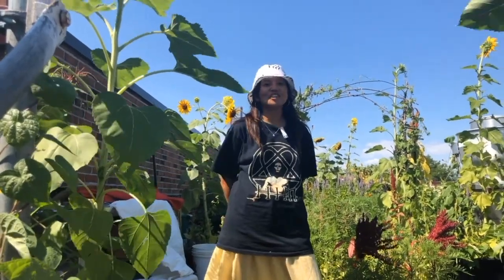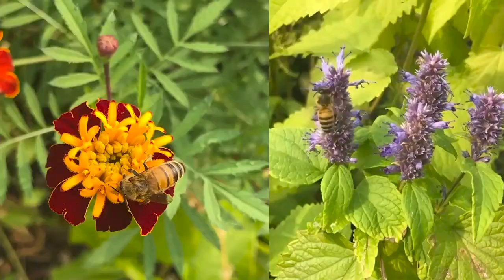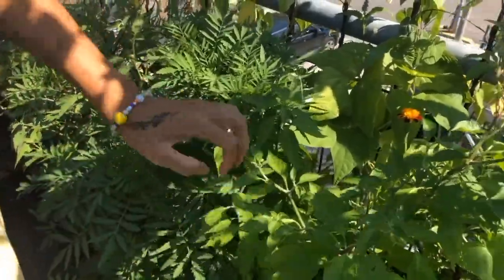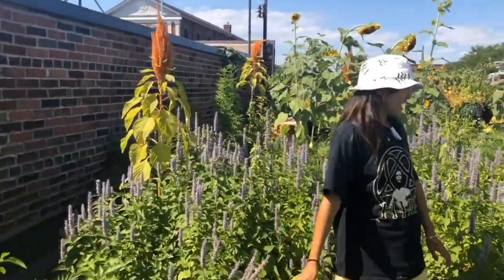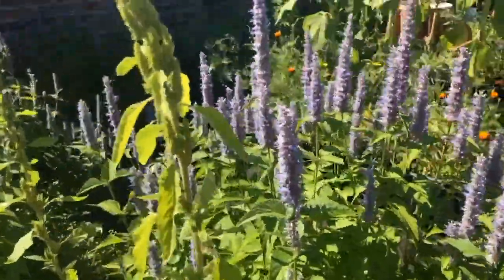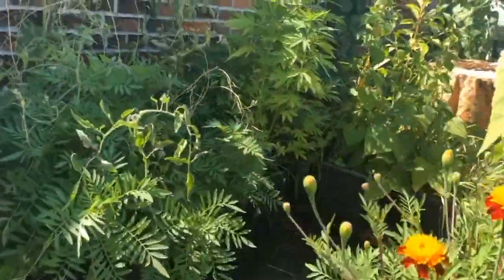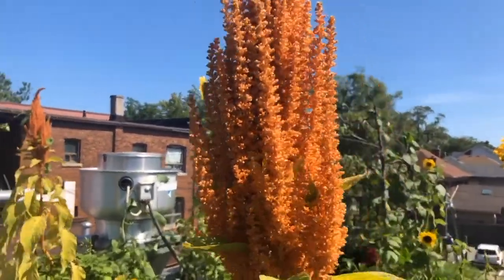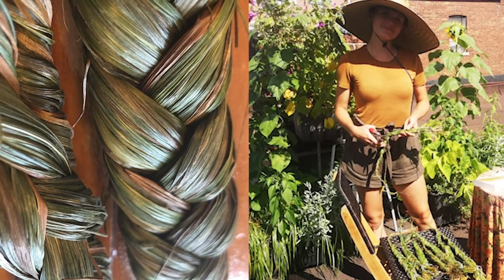ChocoSol Green Roof Tour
Take a tour with ChocoSoil intern Hilary of our 2020 Green roof!

ChocoSol is a cradle to cradle, bean to bar Chocolate maker and cacao importer based in Toronto.

Our mission is to produce the most ecological, delicious and nutritious chocolate possible!  We can't do that without being rooted in the land we stand, and what better way than to divert our waste product to create high caliber soil, to than grow some of our favourite ingredients and nutritious veggies for our production and staff!

ChocoSol's green roof is situated above our 1131 St.Clair West Facility in Downtown Toronto.

Special thanks to Cat & Hillary for minding the garden this year!